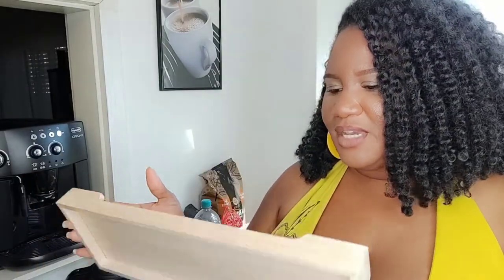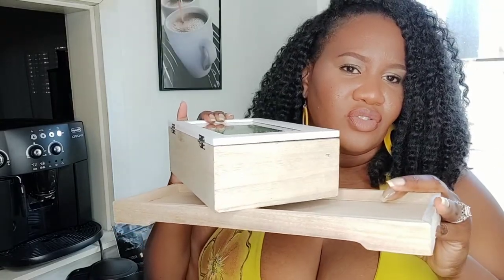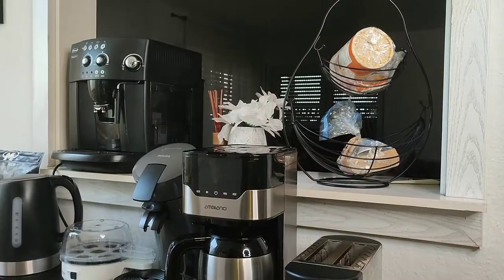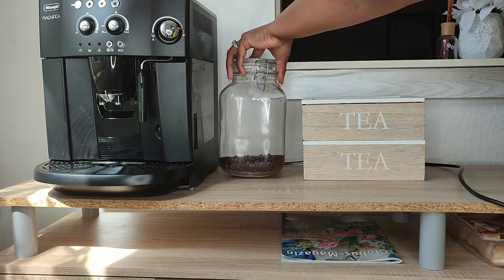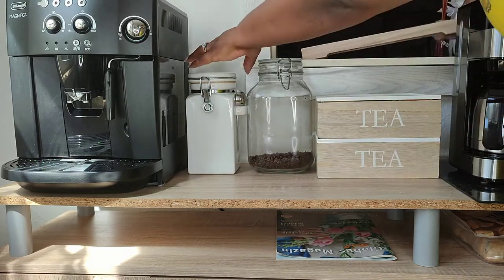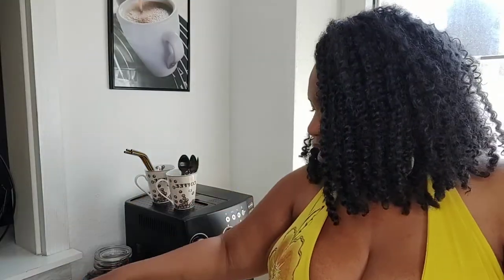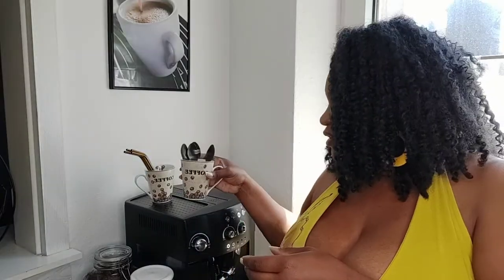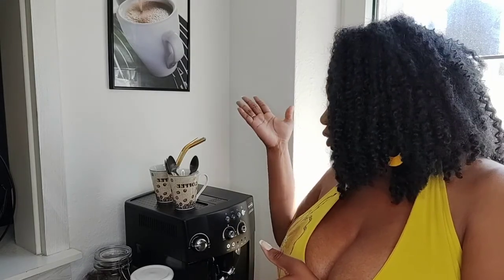DIY COFFEE STATION | SUMMER KITCHEN DECORATE WITH ME | SUMMER COFFEE BAR 2022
SUMMER KITCHEN DECORATE WITH ME | SUMMER COFFEE BAR 2022 | DIY COFFEE STATION AT HOME | DIY COFFEE BAR SETUP | SUMMER DECORATE WITH ME *NEW*

HEY LUVZ... We are finally creating an at home Coffee Bar with that Pinterest, and Starbucks aesthetics. I have been wanting to create a DIY Coffee Station at home for a while now, so I'm happy I finally did it. I hope y'all enjoy today's video.

Did you enjoy today's video? THUMBS up for more!

Let's chat below! Are there any particular videos you guys would like to see from me? xoxo 💋🤗💋🤗

- La Teish😘✌

@ BABY VINEYARD CO.

Faith: I believe in God
Nationality: Bahamian
Age: Old enough to be someone's mama😂
Channel: Home & Lifestyle Content Creator
Located in Germany

Please Note (LOCATED IN GERMANY)